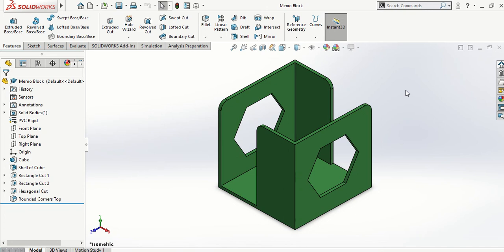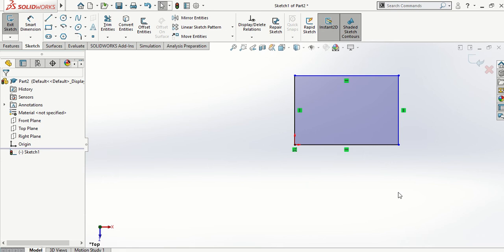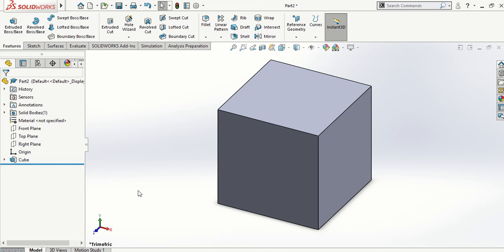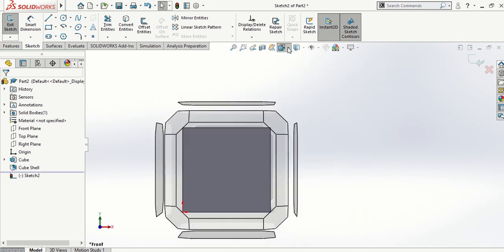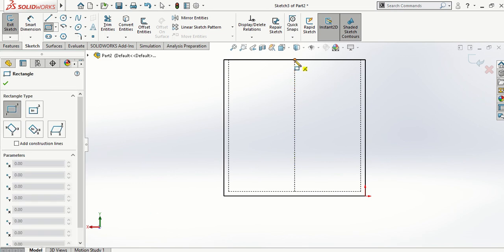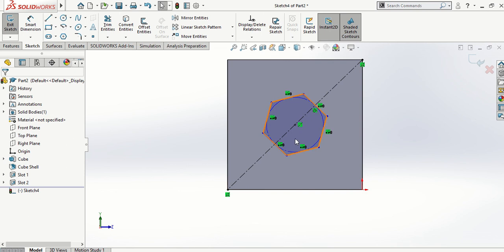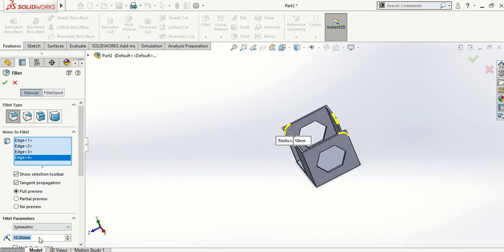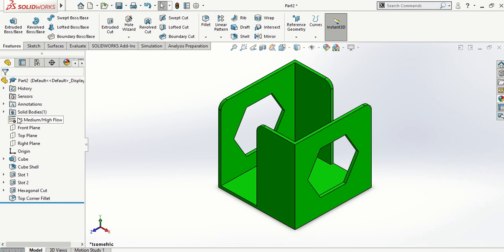Module 1 Lesson 2 Memo Block